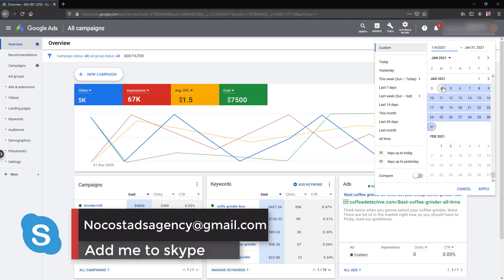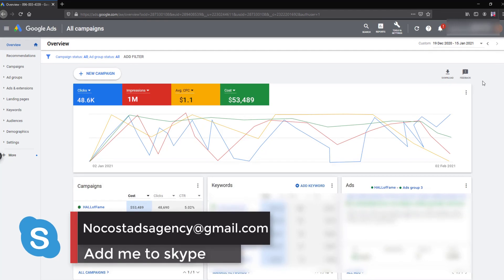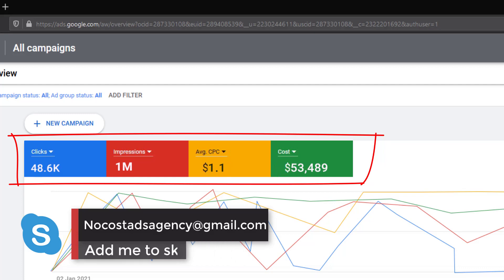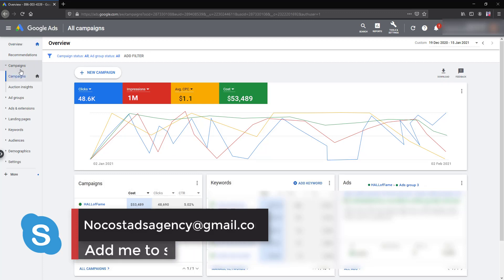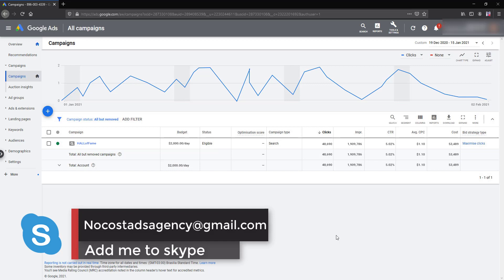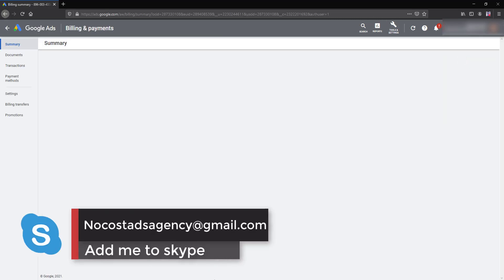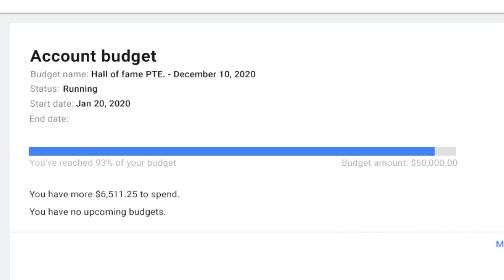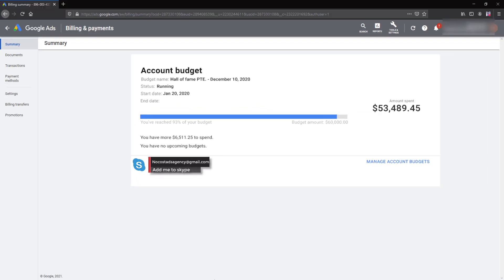Google ads threshold- google adwords threshold trick to big threshold amount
Join me skype for latest tricks and tips

Our channel is always strive to server you better google ads tips and tricks.
we always have limited deals. so before it get stock out, make sure to contact fast

google ads threshold method
google ads threshold 2021
google ads threshold trick
google ads threshold method 2021
google adwords threshold
google adwords threshold method
how to get google ads threshold
google ads threshold non suspend trick 2021
google threshold method
google adwords threshold trick
google adwords threshold method in 2021
google adwords threshold trick 2021
free google ads threshold
adwords
google ads tutorial 2021
google
ads